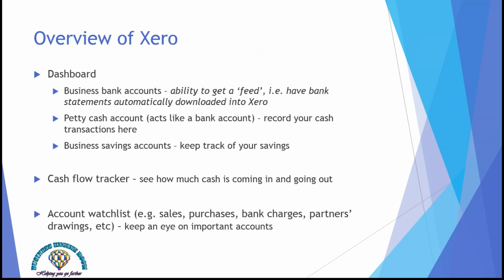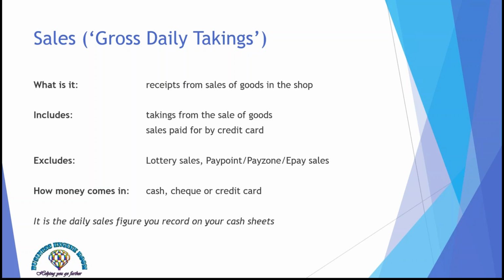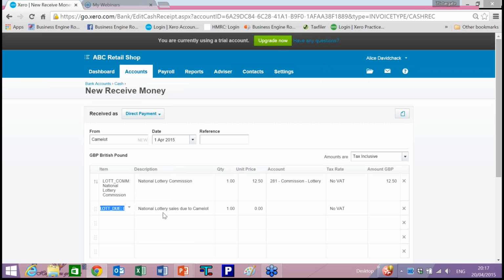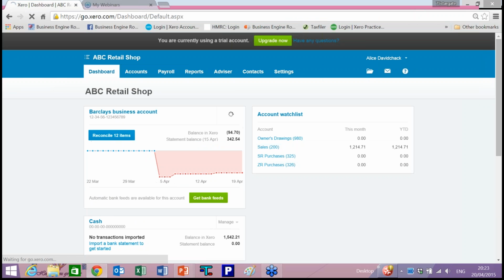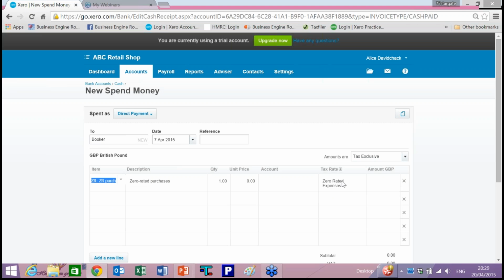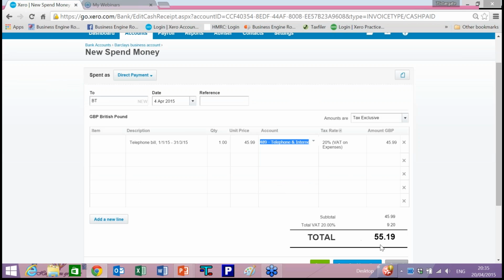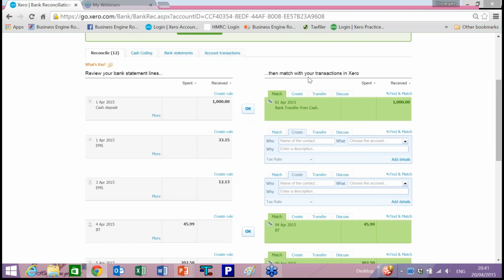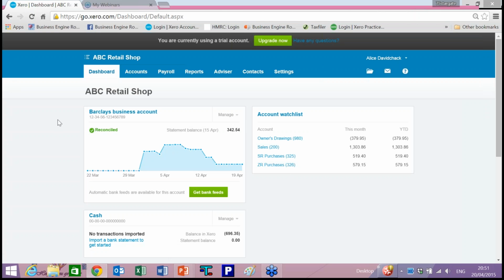Xero for businesses in the retail sector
A training session in which we explain how Xero can be used for businesses in the retail sector, e.g. shops, newsagents, etc.